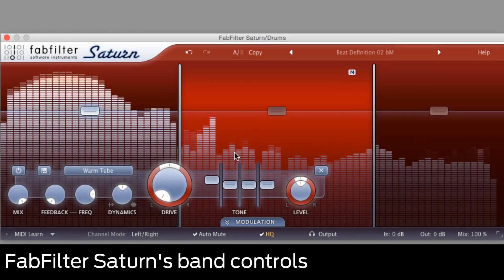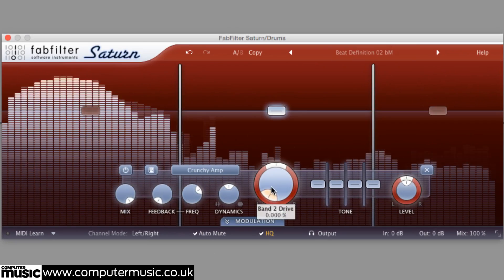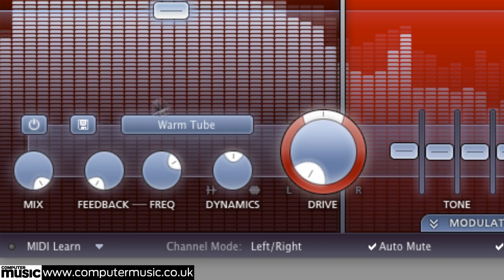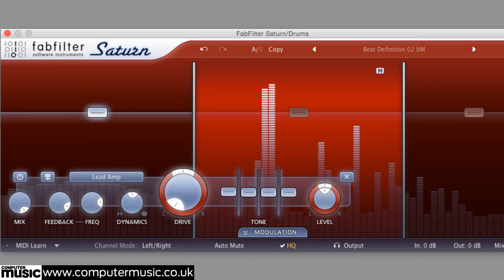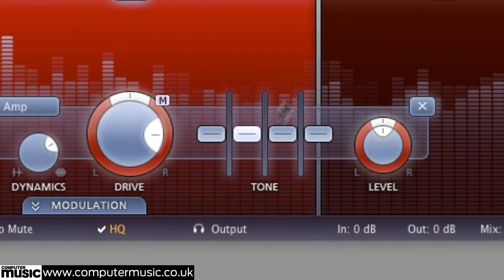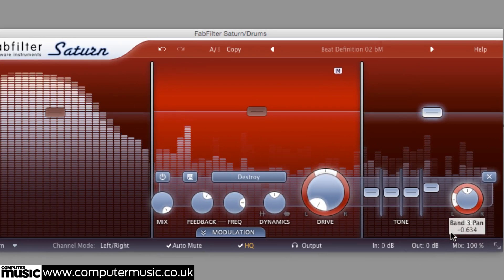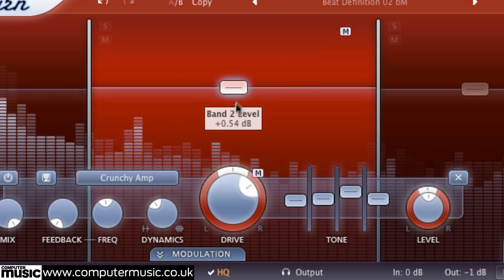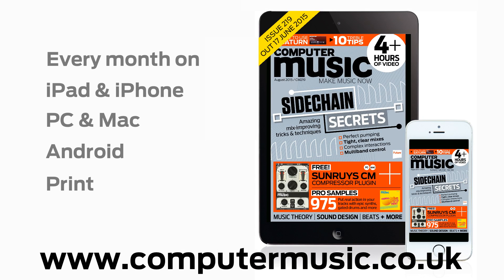FabFilter Saturn's band controls - 5 of 6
Taken from HOW TO USE SATURN - learn how to work FabFilter's popular multiband distortion plugin. Only in CM219